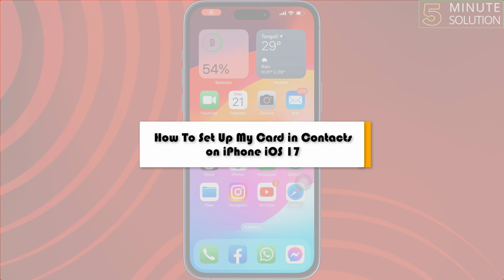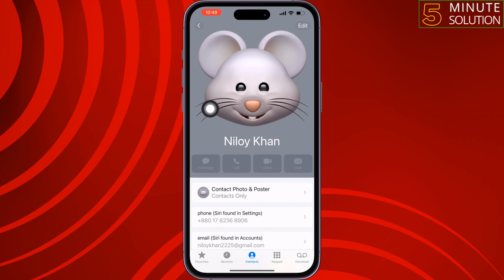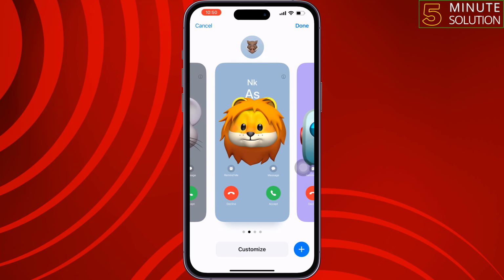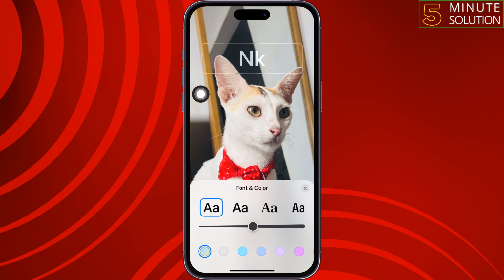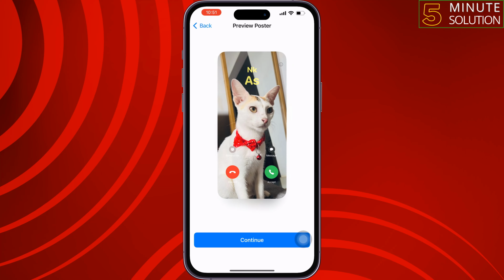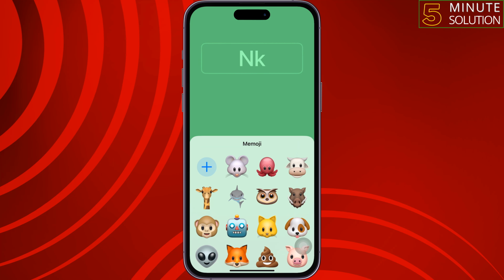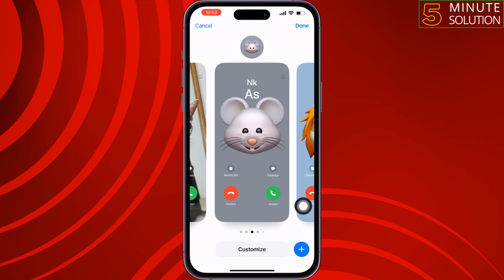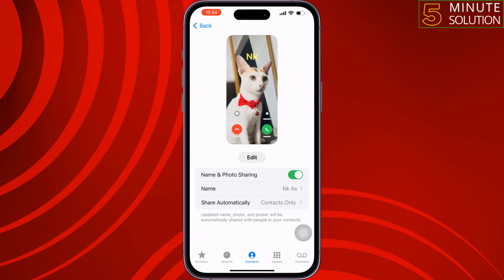IOS 17 : How To Set Up My Card in Contacts on iPhone iOS 17 | Contact poster iso 17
setup my card for your new apple ios 17. Apple is adding Contact Poster to iOS 17 — a way for you to create your own digital calling card through images, colors, and text.